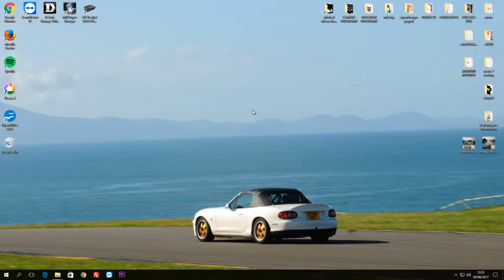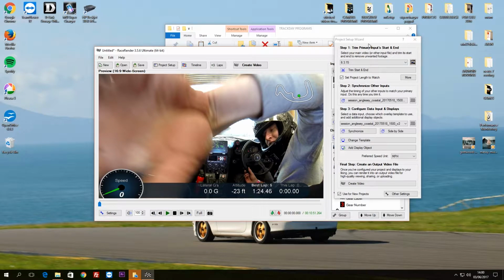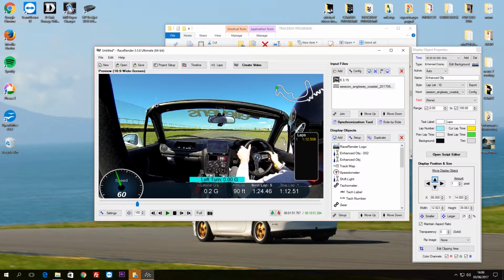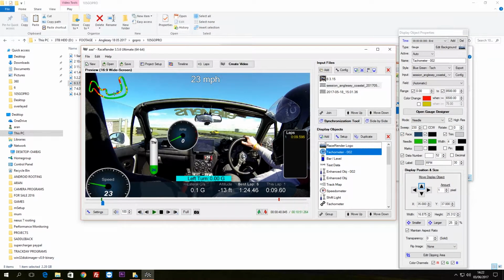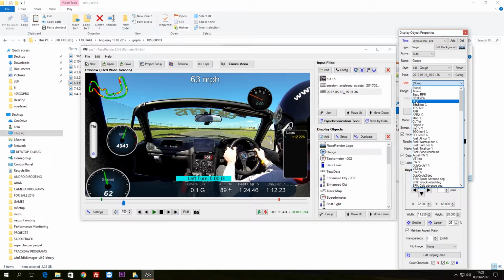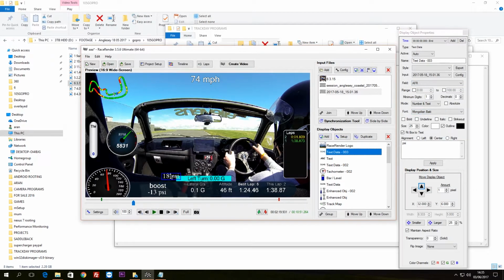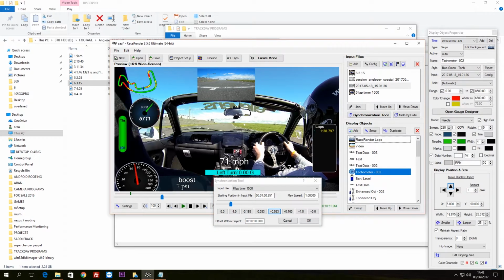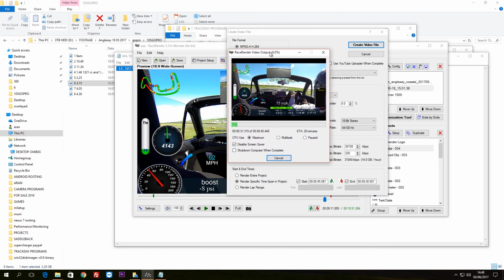How To: Add performance data to trackday videos.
a walkthrough showing how I pair up datalogs from both my megasquirt ECU and laptimer sessions from android apps into full on screen overlays using Racerender 3

with a little work you can get results rivalling or surpassing hugely expensive out the box options such as Vbox.

10hz bluetooth  GPS receiver : Qstarz 818xt